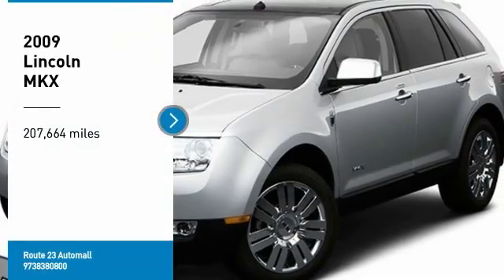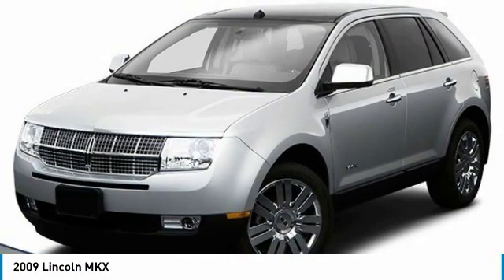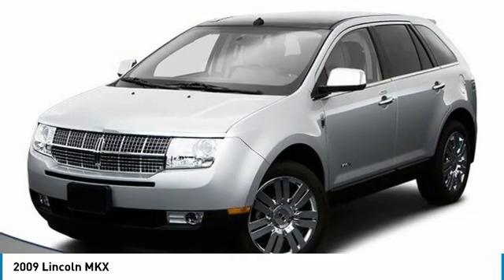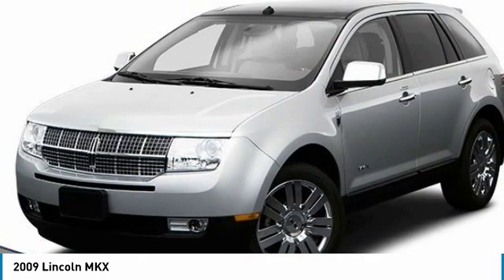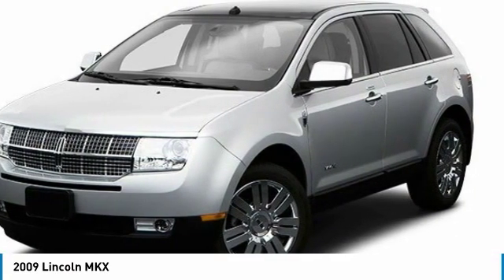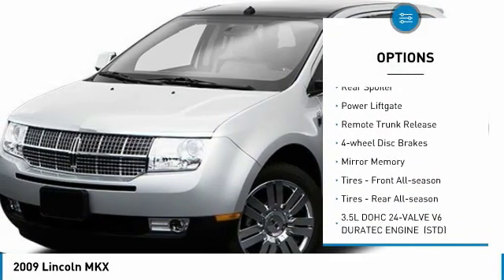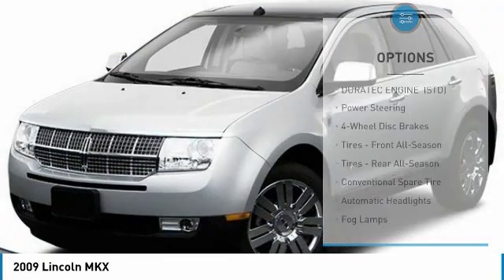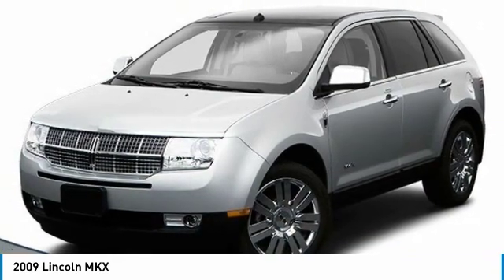2009 Lincoln MKX 59985A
2009 LINCOLN MKX Butler, NJ
Stock# 59985A

1301 Rt. 23 South

PASSED INSPECTION, CALL FOR A FREE CARFAX. Recent Arrival! Black 2009 Lincoln MKX Base AWD 6-Speed Automatic with Overdrive Duratec 3.5L V6

Clean CARFAX.

Reviews:
* If the styling appeals, the features delight, the price is right and you're ready for a credible alternative to some better-known imports, this handsome 2009 Lincoln MKX CUV may be an excellent choice. Source: KBB.com